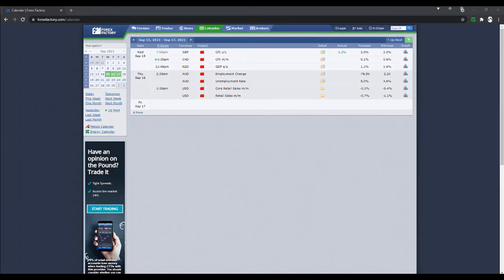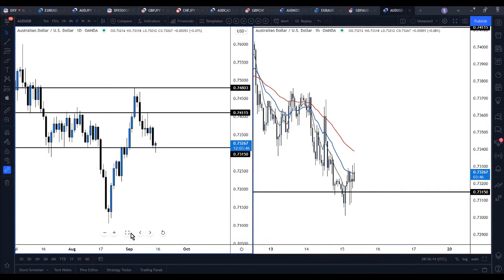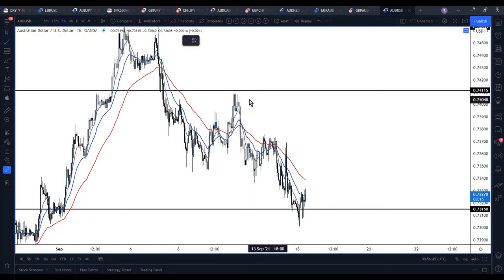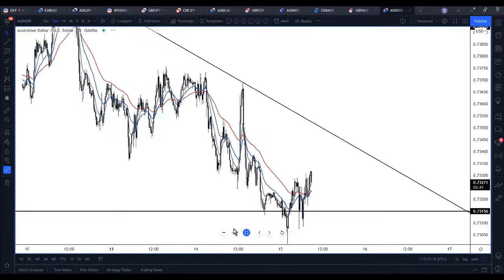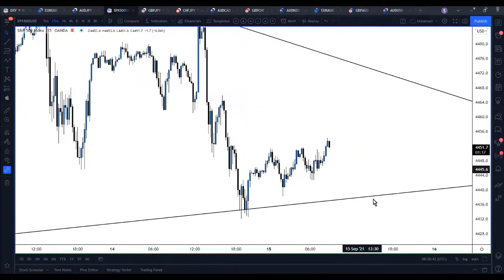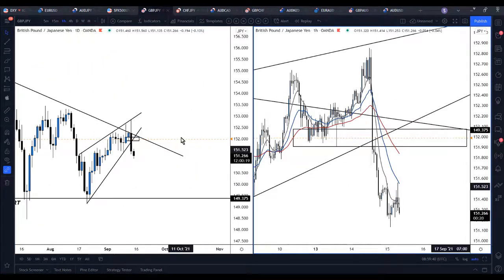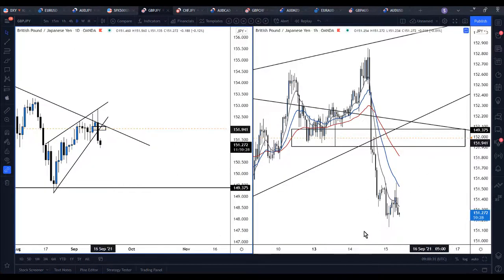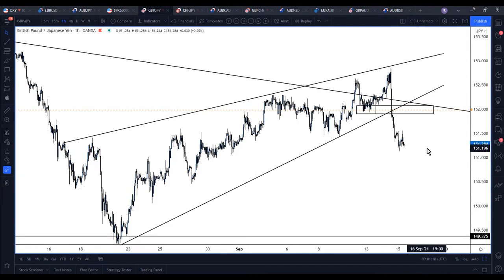Trade And Train Market Update 15th September 2021